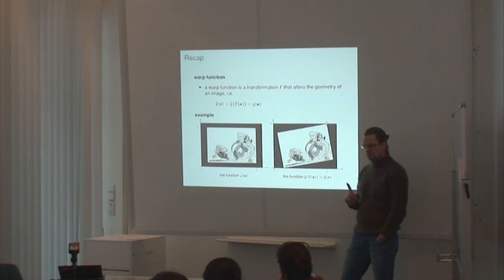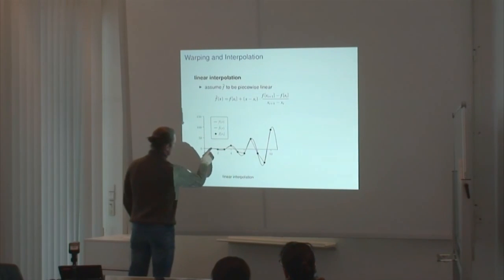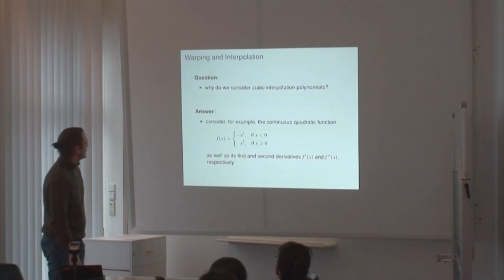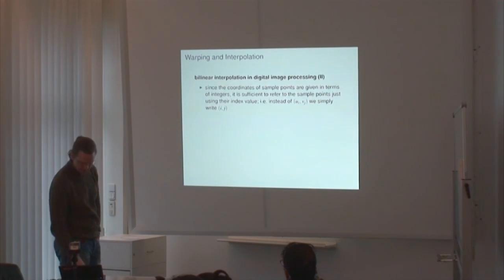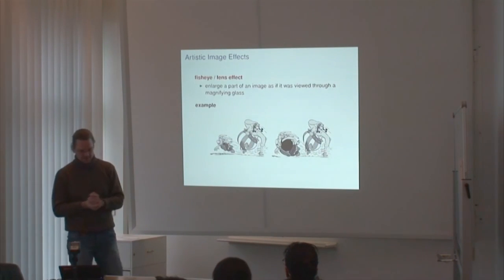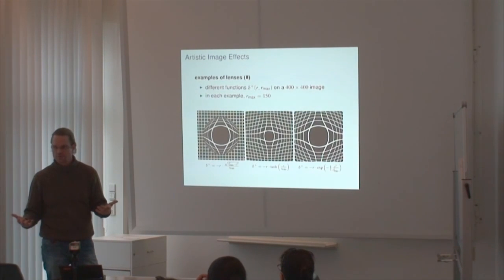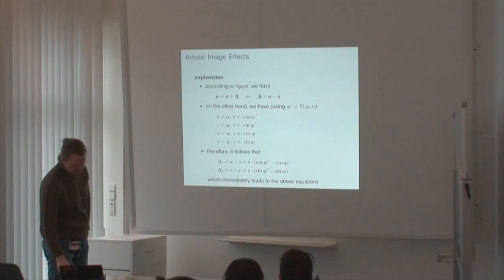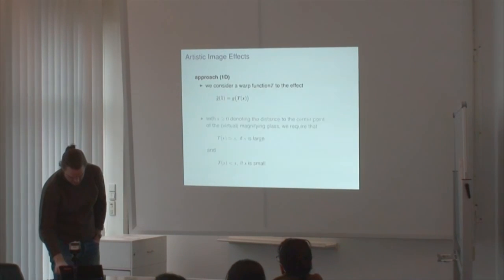Image Processing, Retrieval and Analysis - Lecture 019 (2015-01-12)